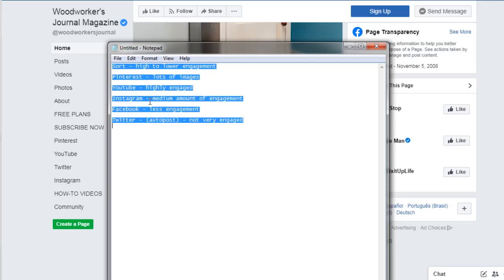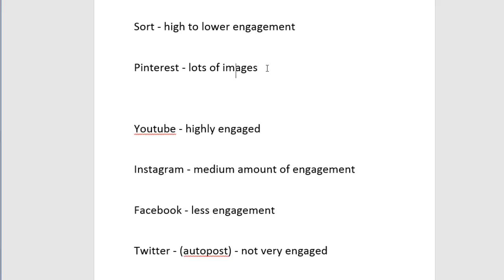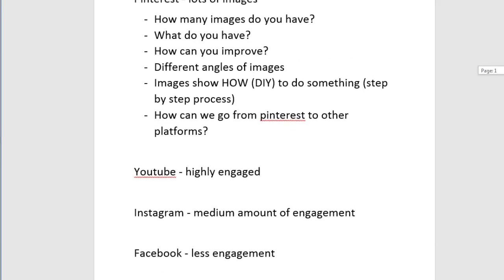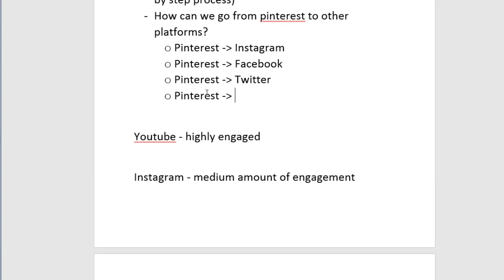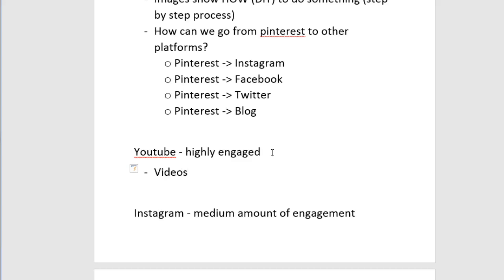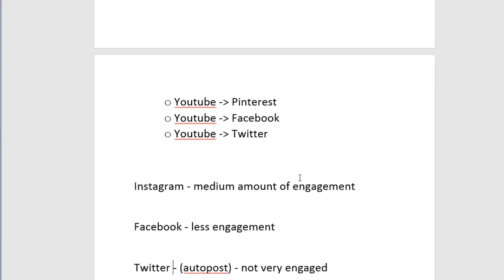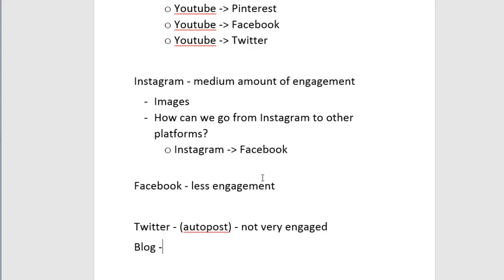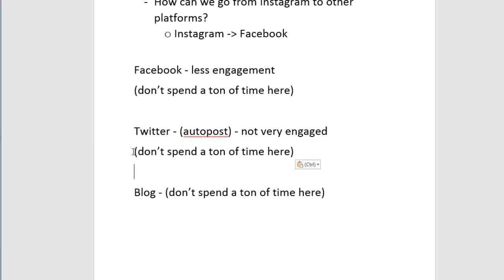who to customise thi GAME PLAY ....ll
hii
guys keep supporting.